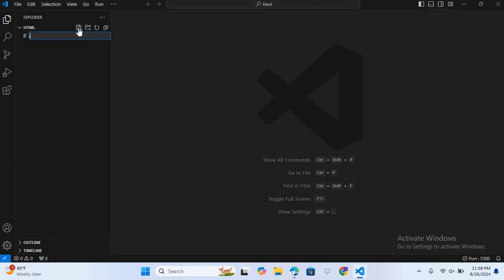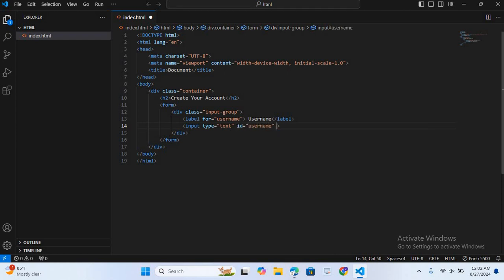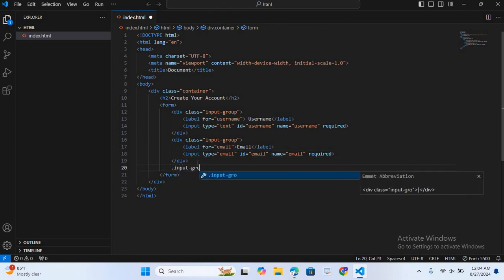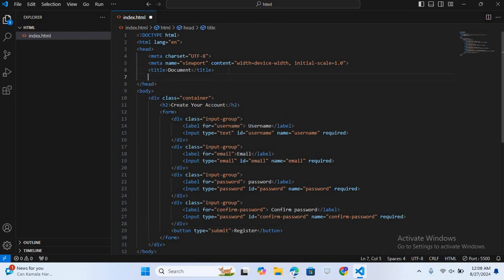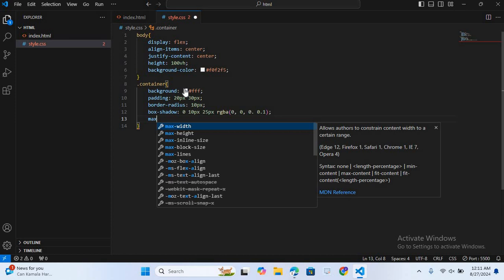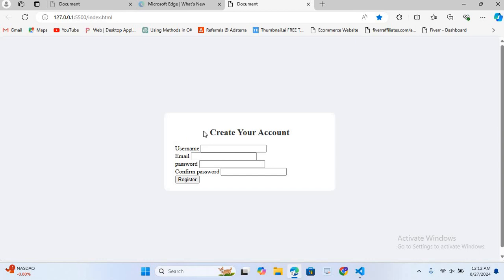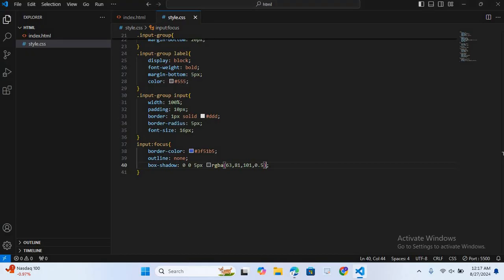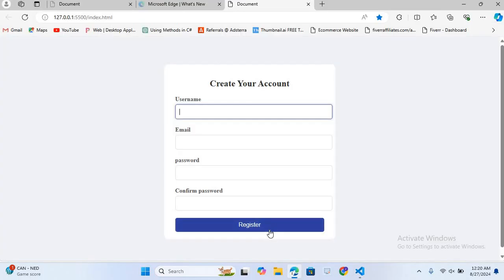How to Create a Registration Form in HTML and CSS | How to Make Registration Form in HTML and CSS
How to Create a Registration Form in HTML and CSS
Learn how to create a registration form in HTML and CSS with this step-by-step tutorial. This video covers everything you need to know to make a registration form in HTML and CSS, including designing an attractive layout and styling it for a professional look. Perfect for beginners, this guide will help you understand the basics of creating a registration form in HTML and CSS for your web projects. Watch now and master how to create a registration form in HTML and CSS with ease!